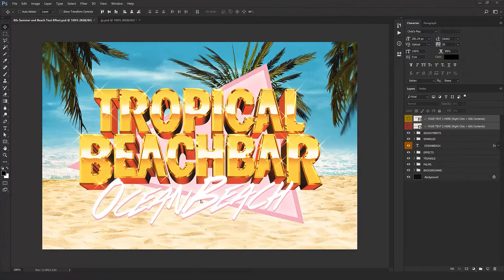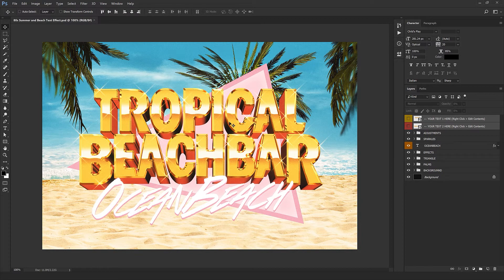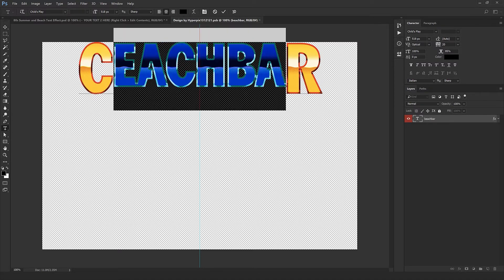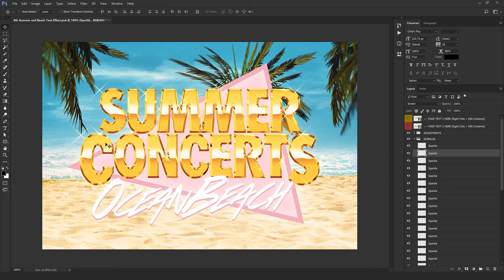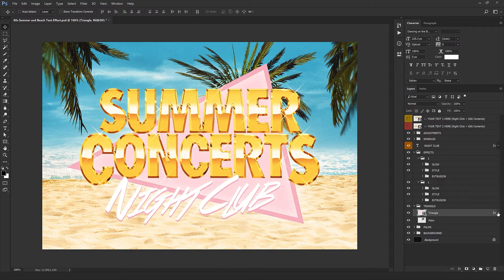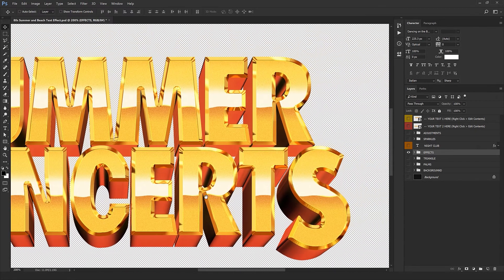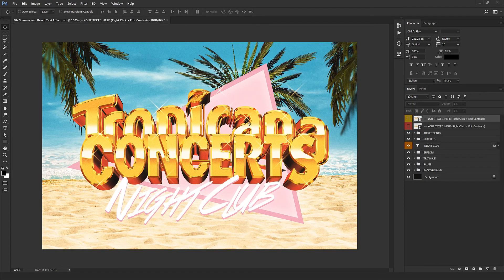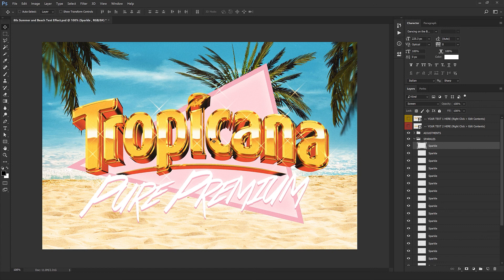80s Retro Summer and Tropical Text Effect - Photoshop Text Style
How to apply this 80s style to your text or logo?